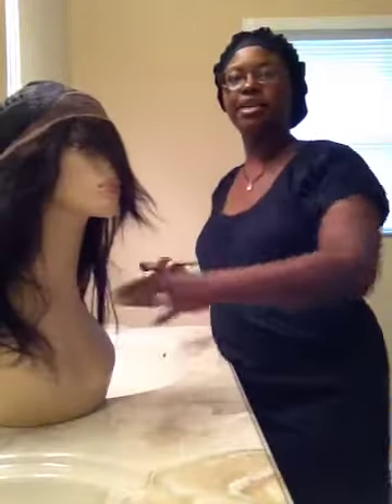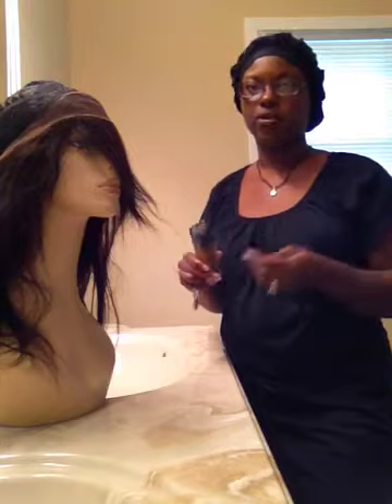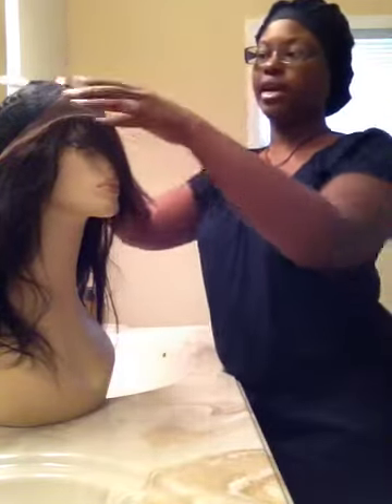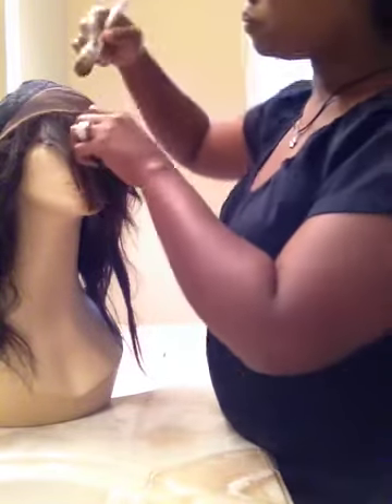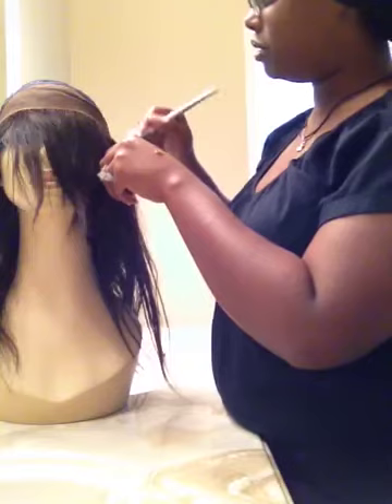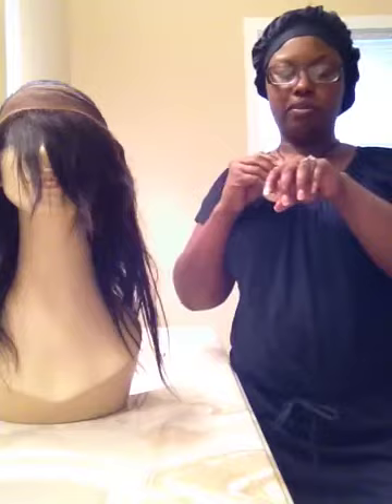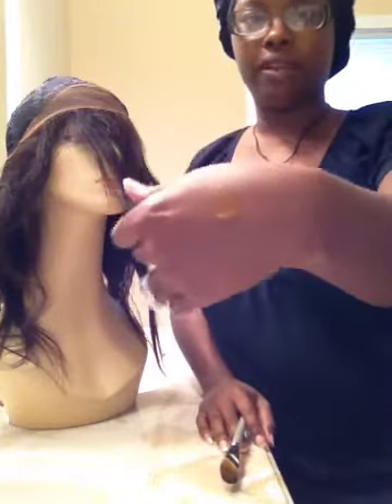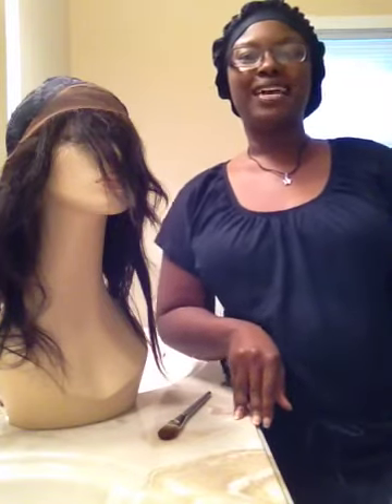How I 'Paint' My Lace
This is how I color my lace units if the lace color is not exactly right.

* I paid for everything in this video with my own money!